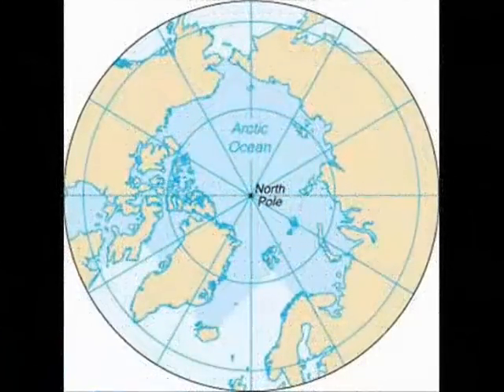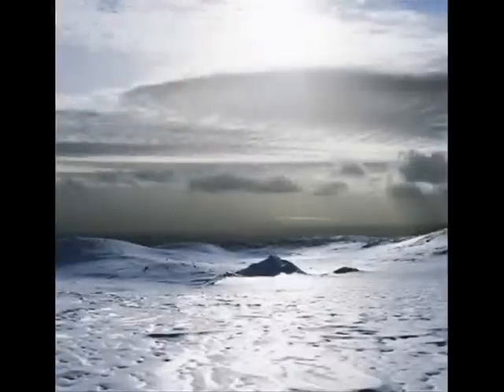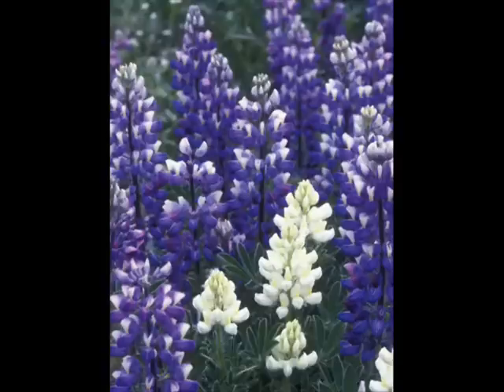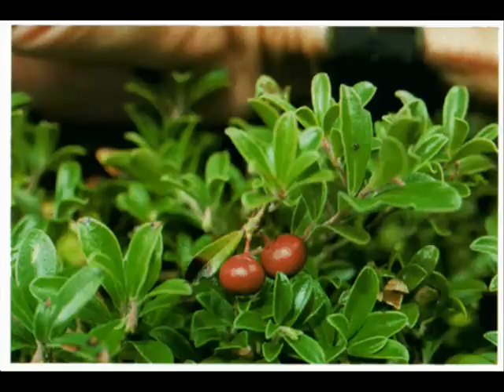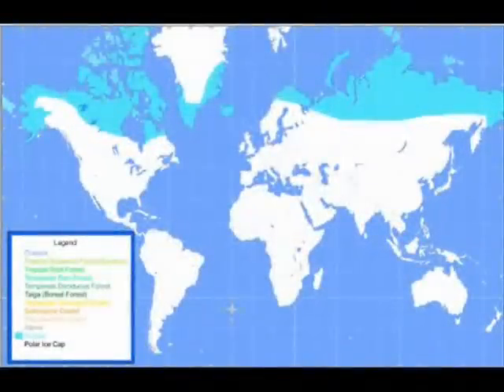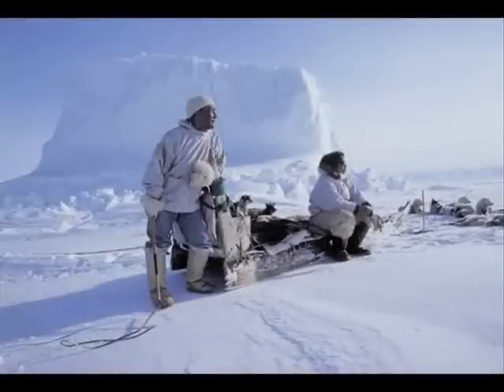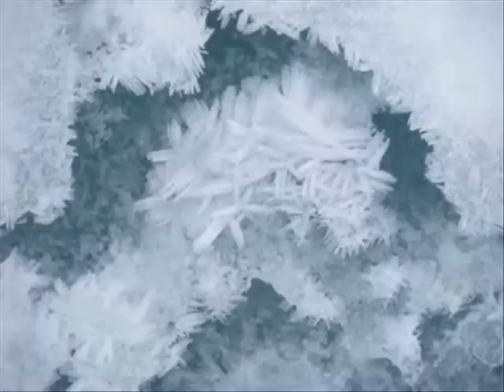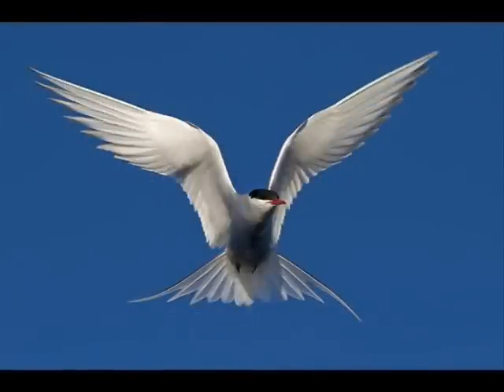The Tundra Biome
A video we made for biology.  Just some general info on the tundra.  All music borrowed from the Tales of the Abyss OST:
The Silvery Snowland
Mt. Roneal
Flow When Being Dammed Up
Wyon Mirrored Cave
*I did not create this music*